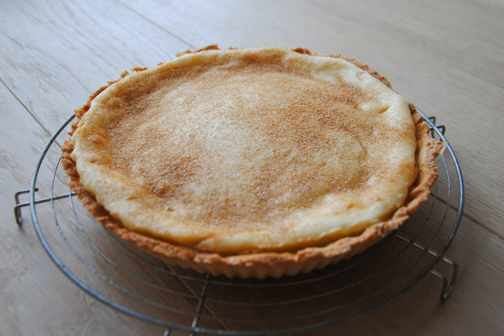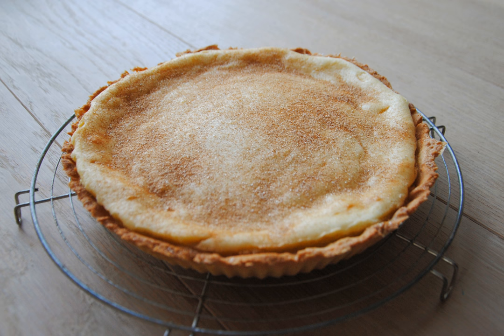Melktert | Wikipedia audio article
This is an audio version of the Wikipedia Article:
Melktert

SUMMARY
Melktert , Afrikaans for "milk tart", is a South African dessert consisting of a sweet pastry crust containing a creamy filling made from milk, flour, sugar and eggs. The ratio of milk to egg is higher than in a traditional Portuguese custard tart (Pastel de nata) or Chinese egg tart (dan ta), in which both was influenced by the Portuguese, resulting in a lighter texture and a stronger milk flavour. Some recipes require the custard to be baked in the crust, and others call for the custard to be prepared in advance, and then placed in the crust before serving. Cinnamon is often sprinkled over its surface. The milk used for the custard can also be infused with a cinnamon stick before preparation.
Melktert is described as a dessert that shows distinctive Dutch traits.